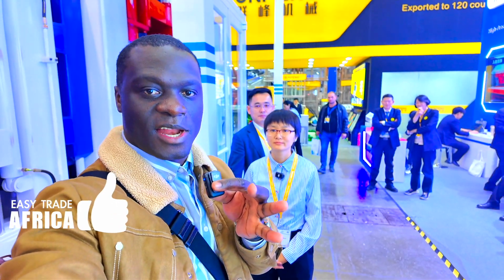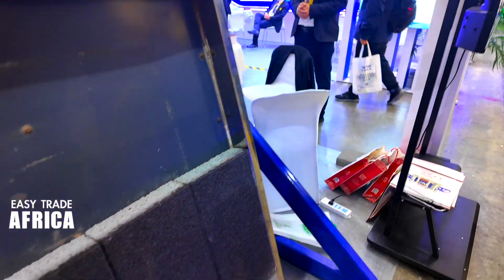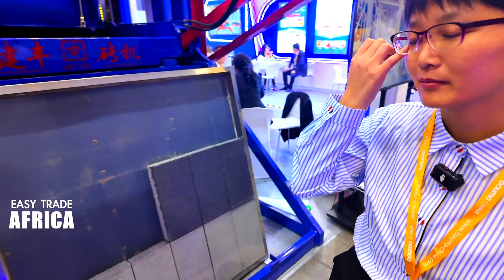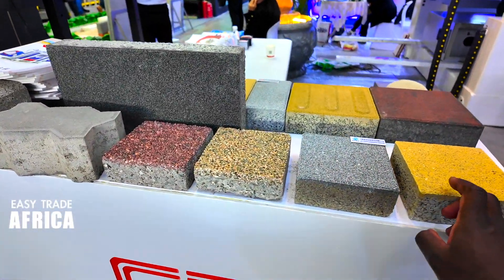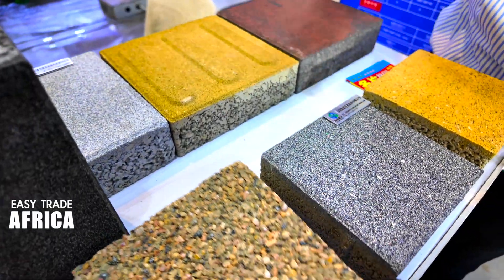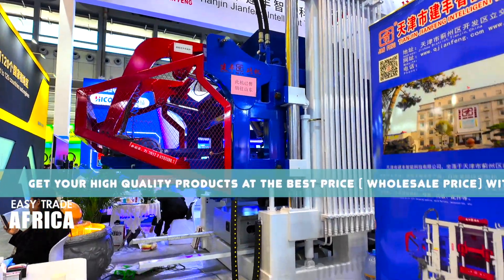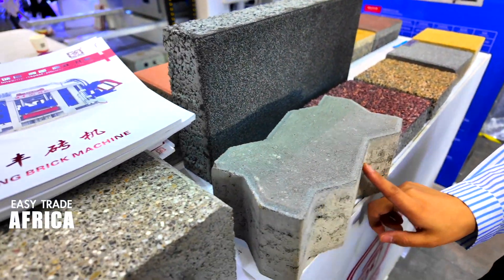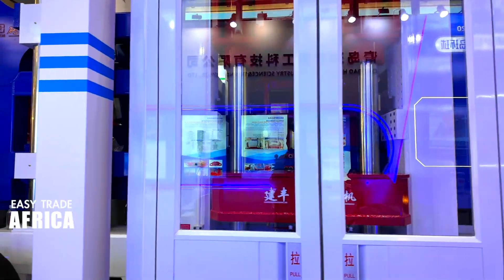Advance Concrete Block Making Machine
𝐇𝐞𝐫𝐞 𝐦𝐨𝐫𝐞 𝐫𝐞𝐥𝐚𝐭𝐞𝐝  𝐯𝐢𝐝𝐞𝐨𝐬 𝐟𝐨𝐫 𝐲𝐨𝐮

𝙘𝙝𝙖𝙥𝙩𝙚𝙧𝙨

The main advantage of QTF4-24 semi auto block making machine.
1.QT4-24 block machine is one of our newly designed block making machine. With less power.
2.It adopts full automatic spiral material laying method, so the material in the mould is well-distributed. With simple operation and high productivity, when producing hollow blocks, it has an advantage over the large hydraulic block machines.
3.It uses Mode 350 speed reducer to raise and lower the mold, so it greatly increases the usage life of the speed reducer.
4.It combines pressure and super vibration. The lower vibration adopts two 3 KW vibrators and the upper vibration adopts two 1.5 KW vibrators, so the blocks made by this machine has high strength and accurate size.Its performance and product quality are comparable to the large equipment.

- 𝐓𝐢𝐦𝐞 𝐢𝐬 𝐦𝐨𝐧𝐞𝐲 𝐖𝐞 𝐬𝐚𝐯𝐞 𝐲𝐨𝐮 𝐛𝐨𝐭𝐡! -

Your support helps us in our mission to assist businesses with international trade. Our goal is to make your import process simpler. We do this by offering educational content such as import-export  tips , factory tours, trade shows, market visits from around the world and more... At Easy Trade Africa, we are committed to being a reliable partner for you in purchasing and importing products.